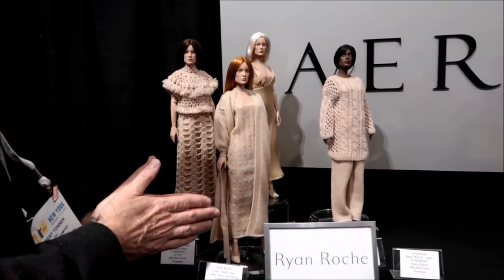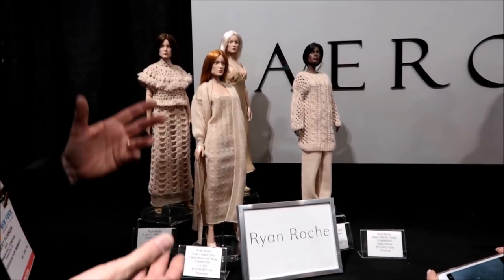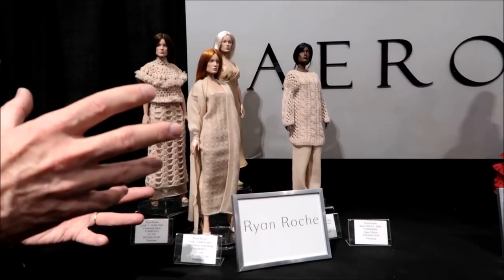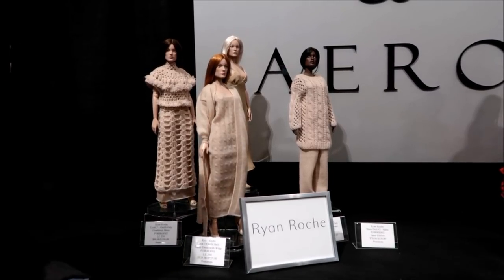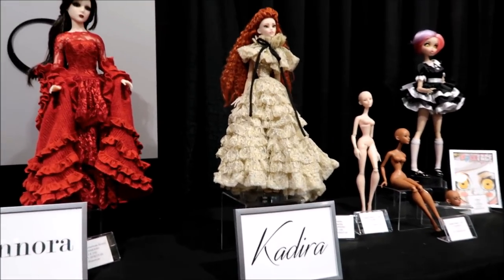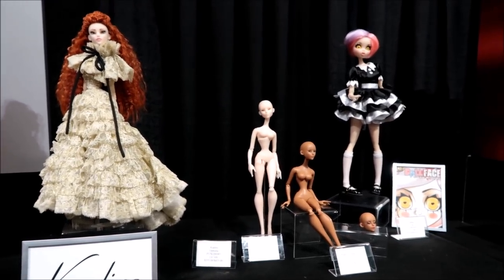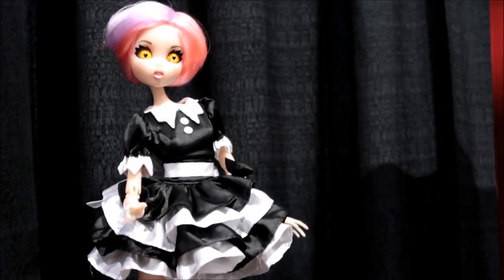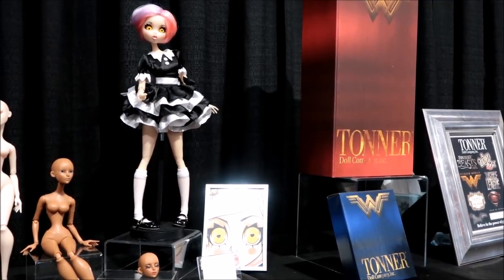Robert Tonner showcases his dolls at Toy Fair 2018!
Thank you to Robert Tonner for walking us through his booth at Toy Fair 2018! I love all of his breathtaking work.